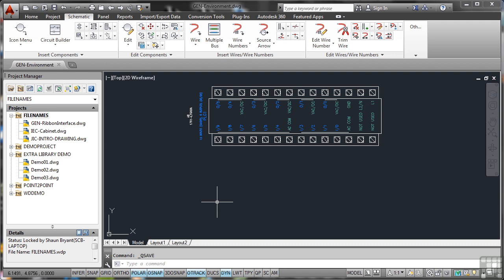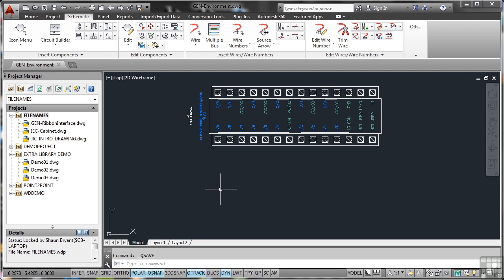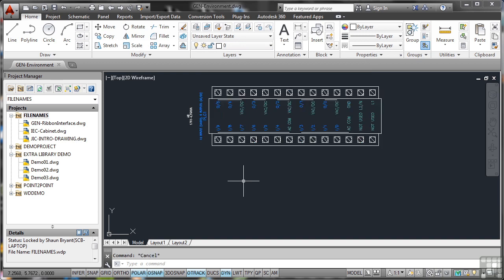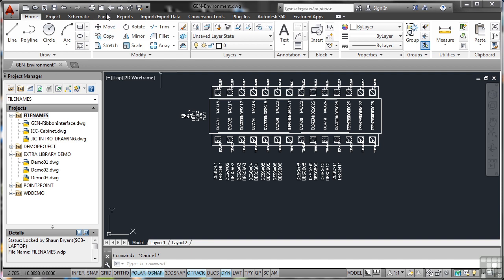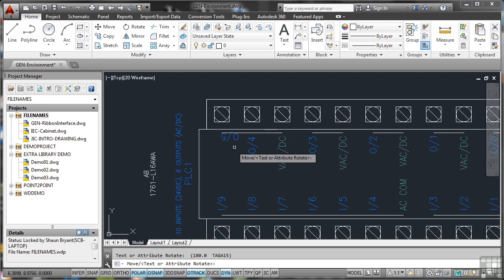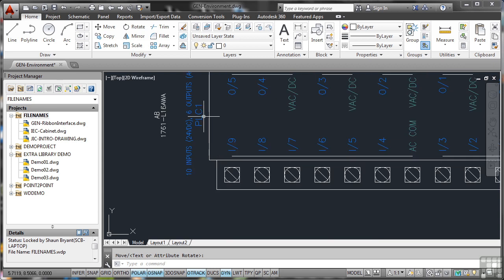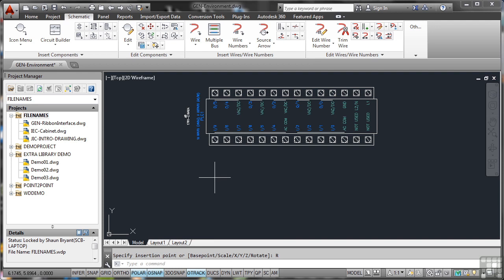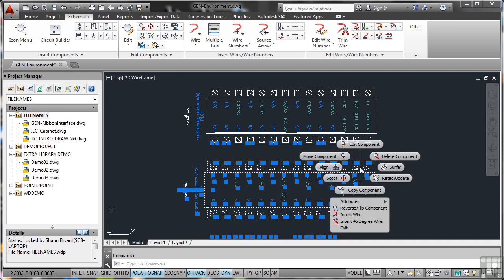Autocad electrical session 5 1